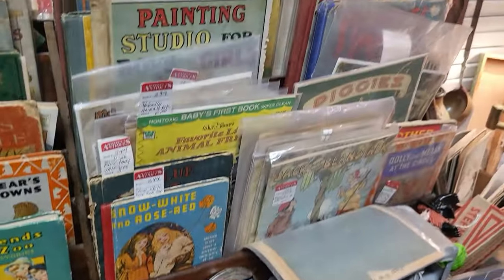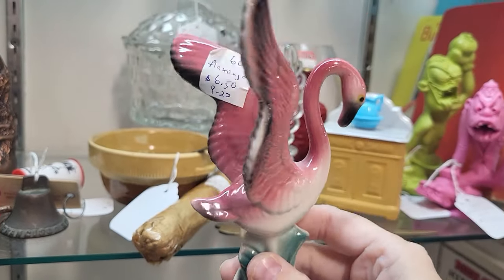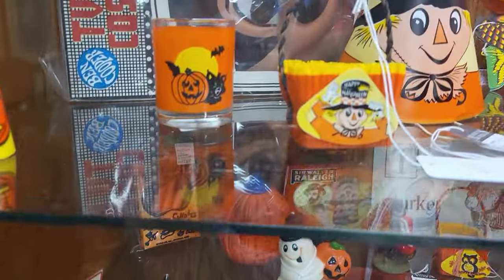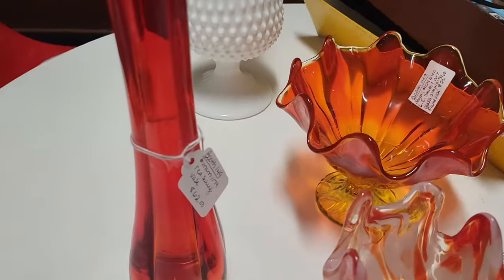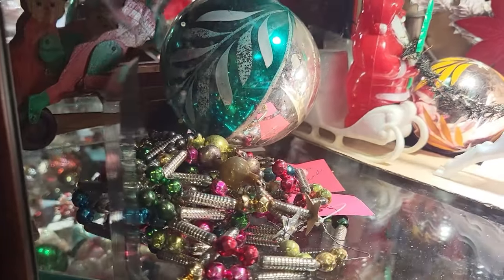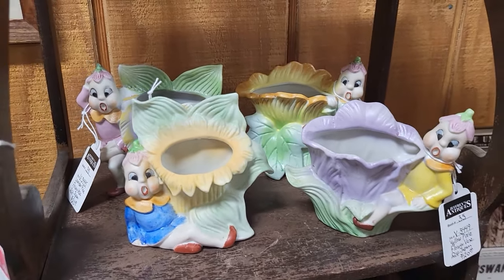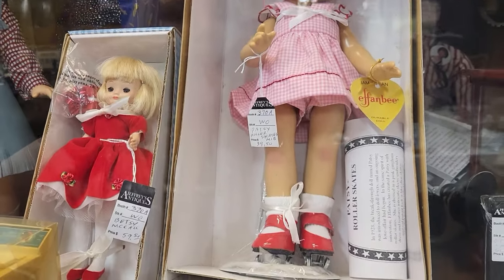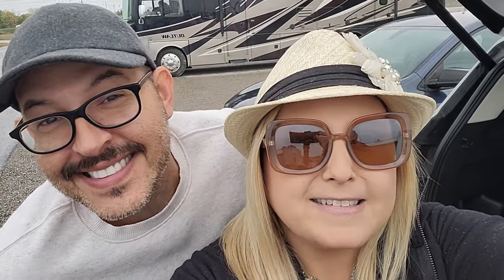LOST IN THE STORE! Shop With Us in Ohio!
I met up with Michael @The.Cult.Of.Vintage in Findlay, Ohio at Jeffrey's Antique Gallery for a fun morning of antique and vintage shopping! I was losing hope that everything was out of my price range, but I did find a few treasures!

Please go check out Michael's video from today's shopping trip plus his bonus trip to I-76 Antique Mall:

You can find me every Wednesday at 8pm est on @MotherTuckersAntiques Channel for Fantastic Finds Live Sale, I also do pop-up Live Sales here on my Channel as well! Check out the Community Tab here on my Channel for upcoming Live Sales and item previews!